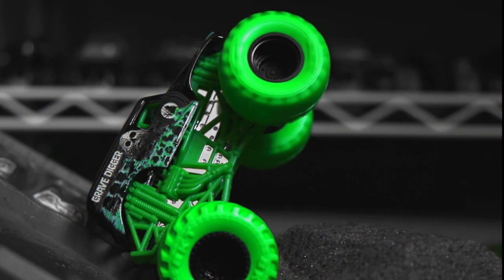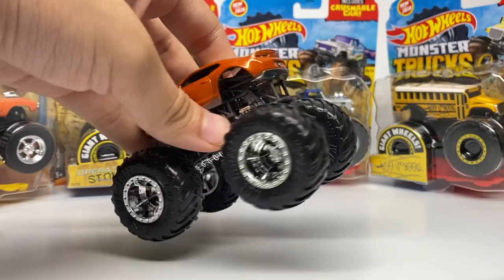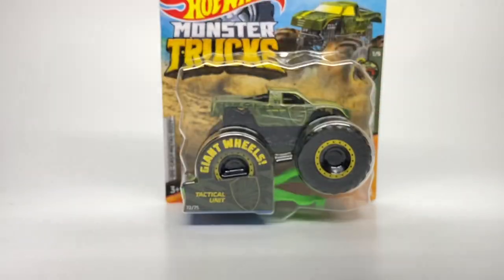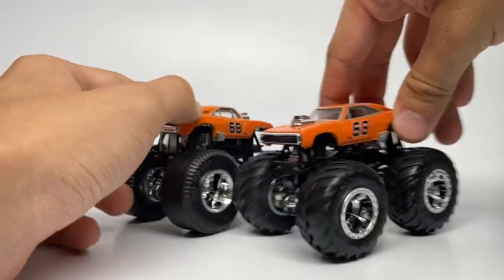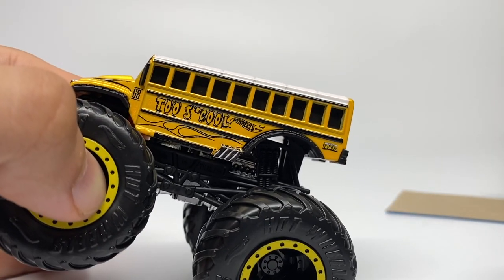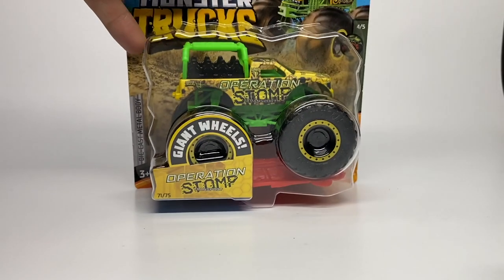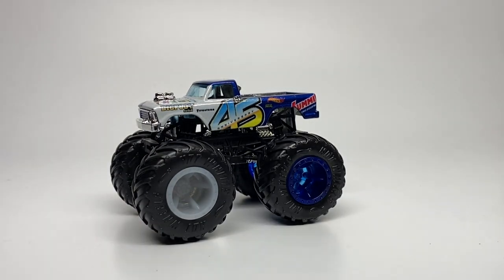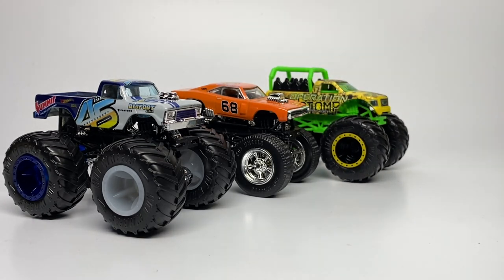HOT WHEELS MONSTER TRUCKS CASE L 2020!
Thanks to WestCoastToyMafia for making this video possible. Check out Katie's social media at the links provided below.

The “MonsterJamOCD” logo was designed by @mutant_zoomies on Instagram. Music in the background is from YouTube’s own copyright-free music library. Special thanks to David Lee Imaging for the narration in the intro. None of the music in the intro is mine. The Monster Jam logo is the property of FELD Entertainment.